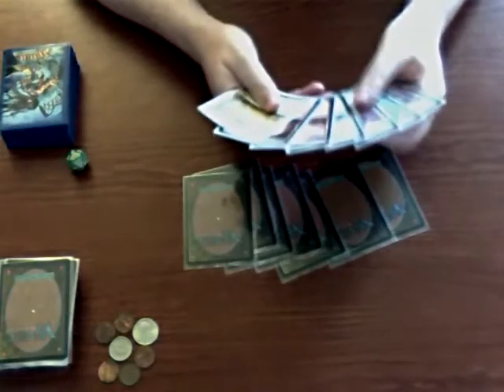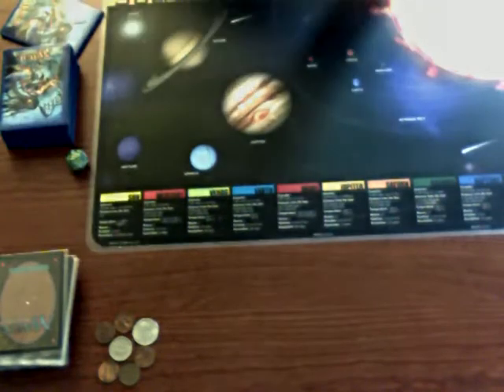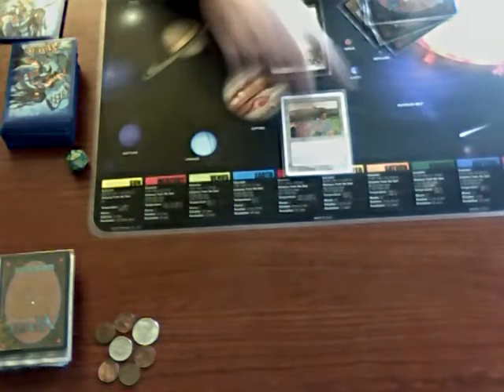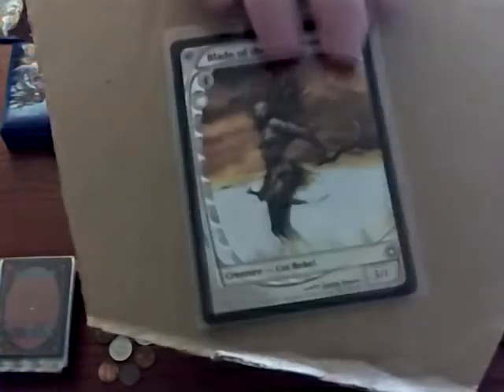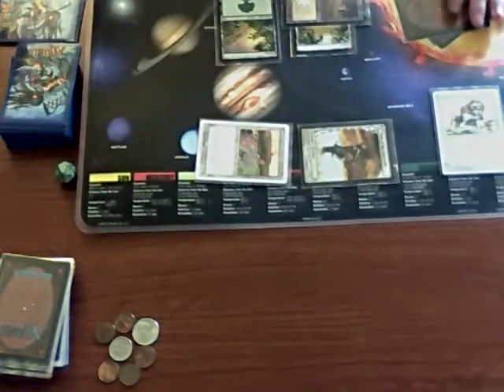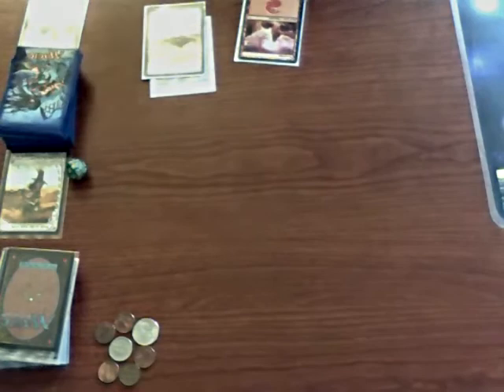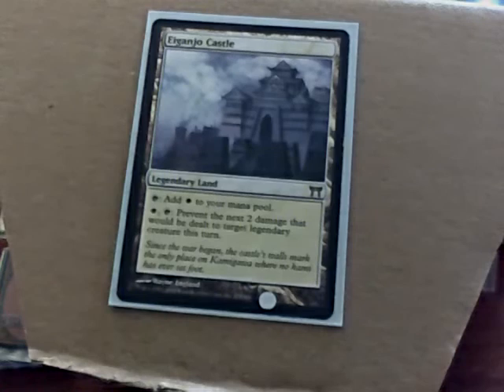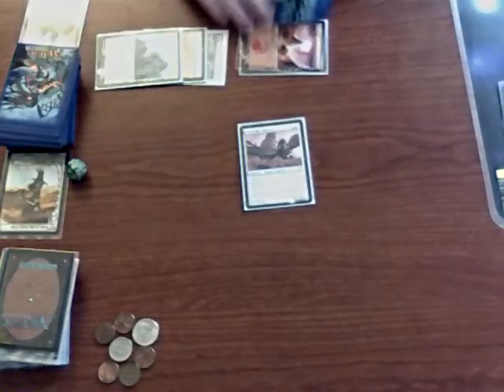MTG Gameplay Tutorial 3.1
Learn to play Magic: the Gathering, Gameplay Tutorial 3.1

After a bitter defeat the Samurai deck wants a rematch, but falls quickly behind a few cheap creatures, and a Muraganda Petroglyphs that is the signature card of the green white vanilla creature deck.